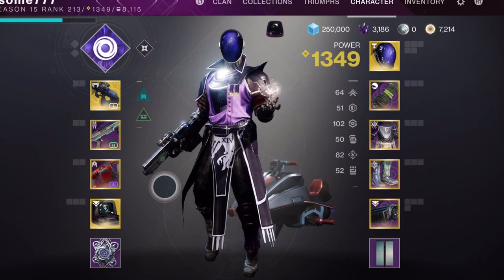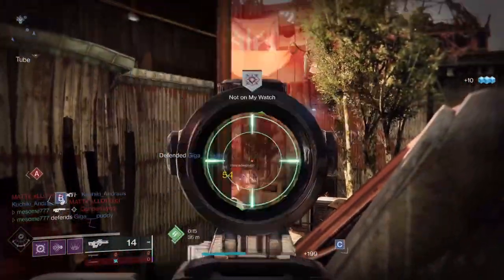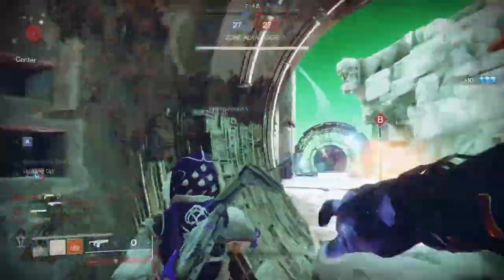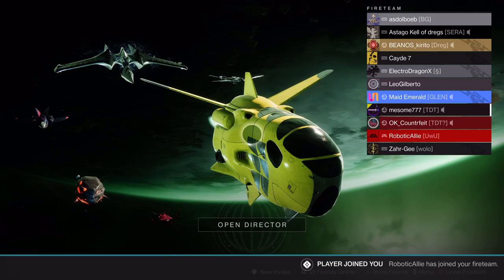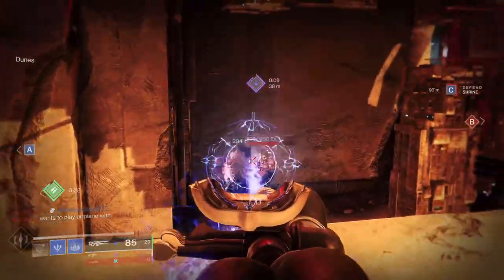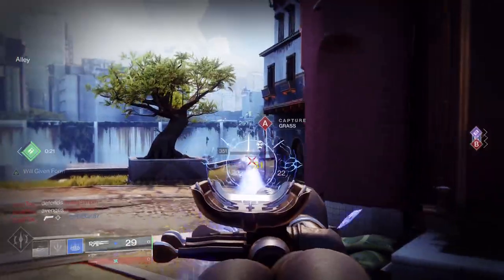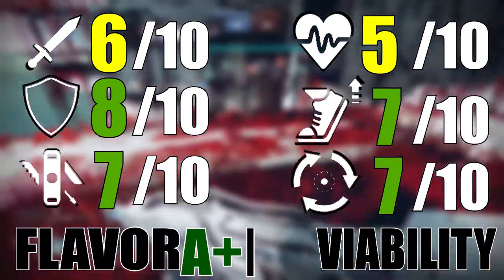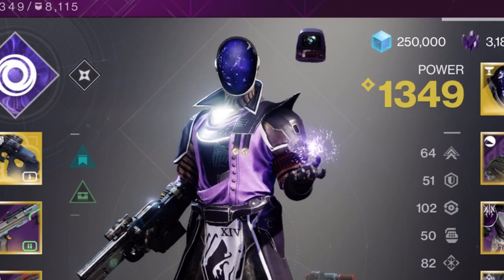Warlock Builds to Torture your Titan and Hunter friends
Today in Destiny 2 I run your good and bad Warlock loadouts, ranging from a stasis super build, Bastion being actually kinda cracked, and a No Time to Explain support build. Rate My Build